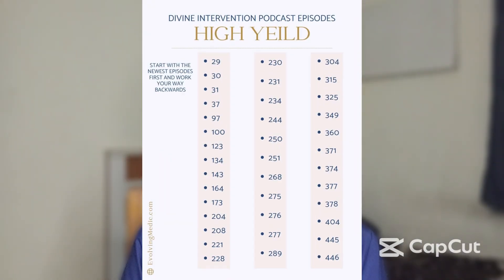How I scored 266 on the USMLE STEP 2 CK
This video summarizes what I did within 6 months to score 266 on the USMLE STEP 2 CK as a working Non-US IMG